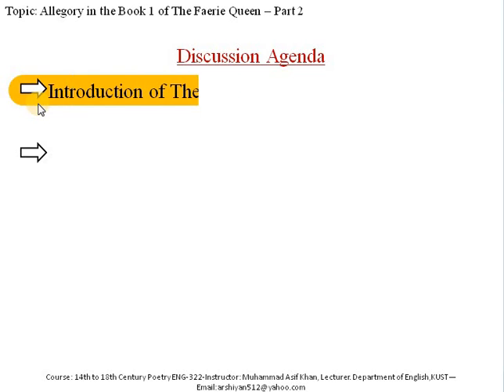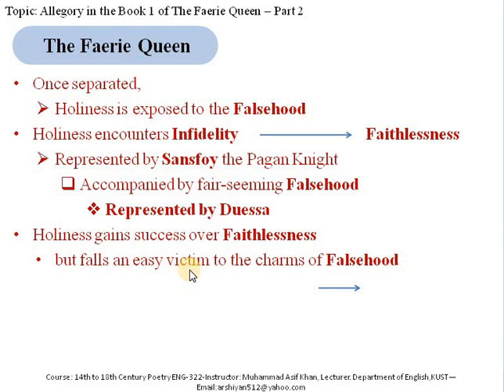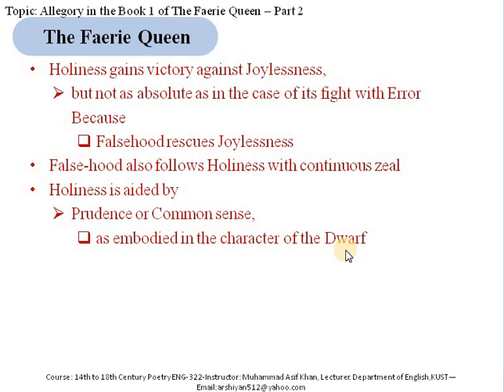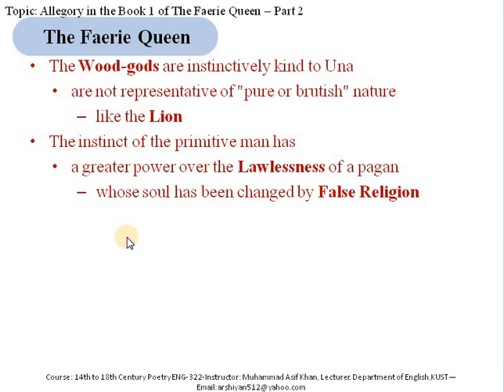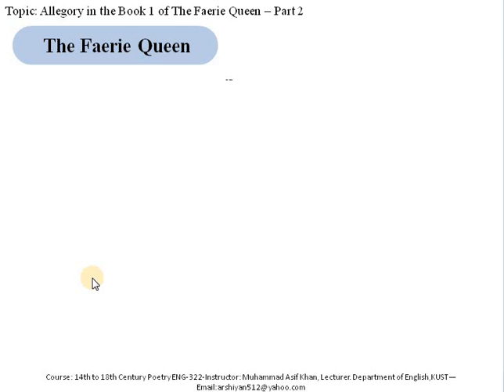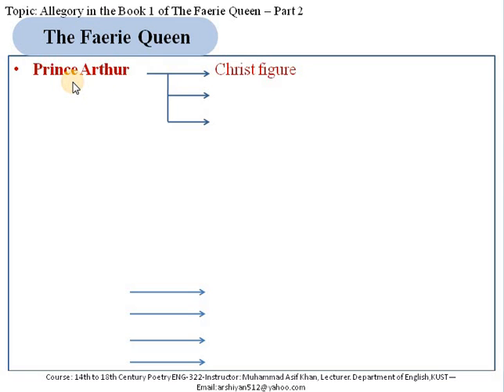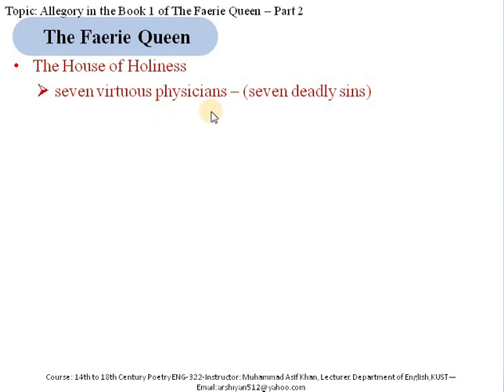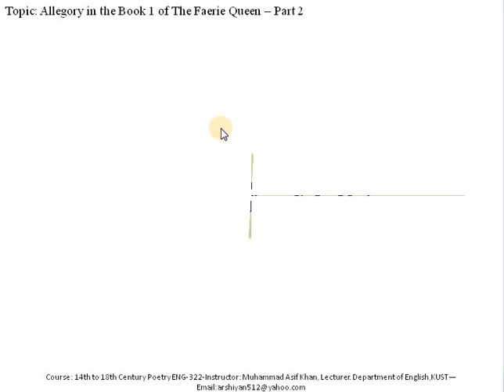Allegory in the Book of the Faerie Queen Part 2